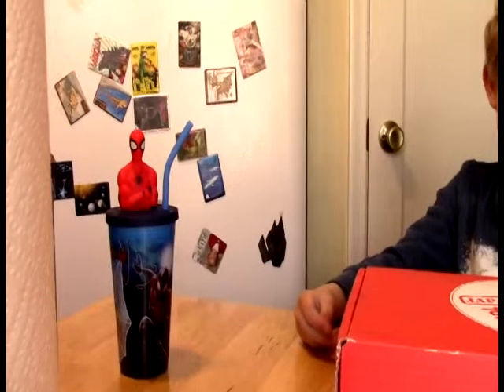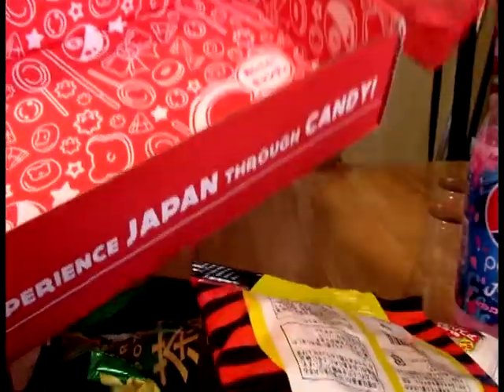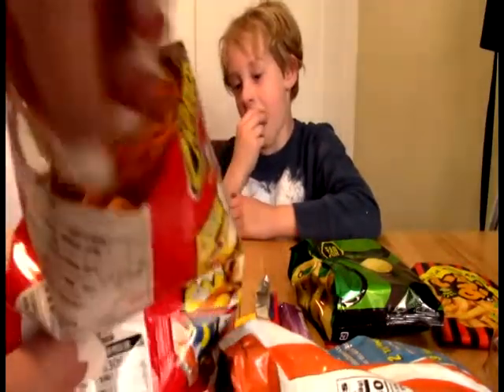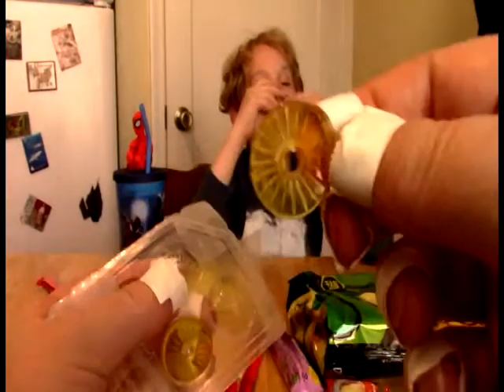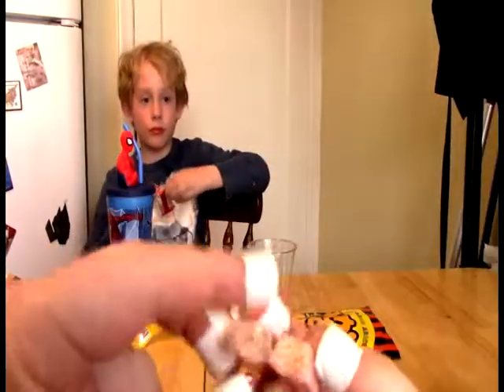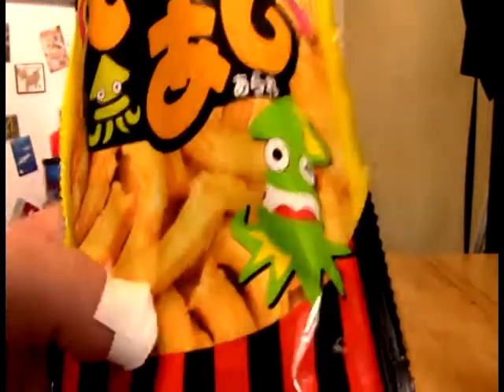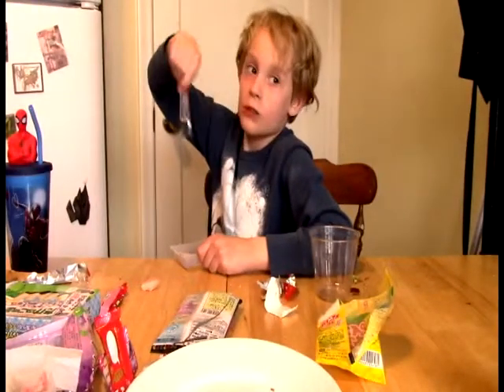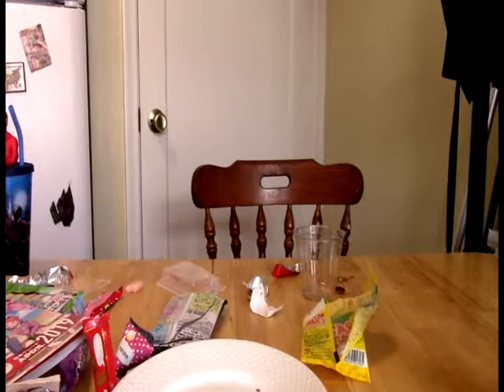Japan Crate April 2019 Unboxing & Reaction